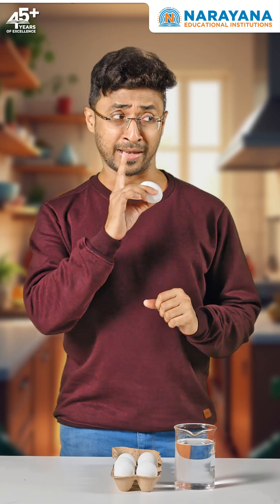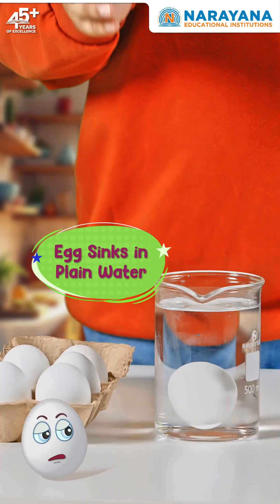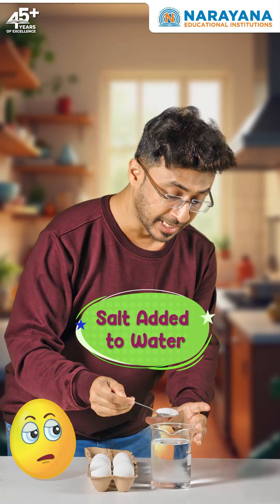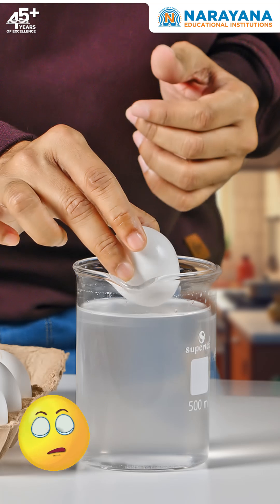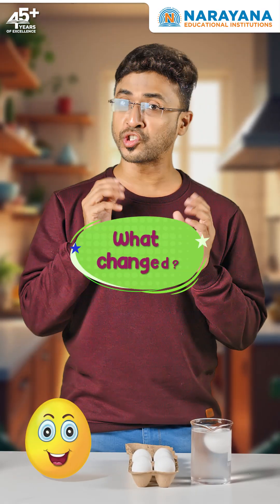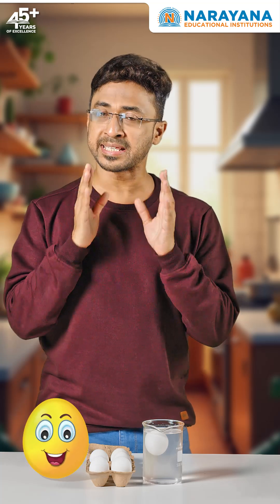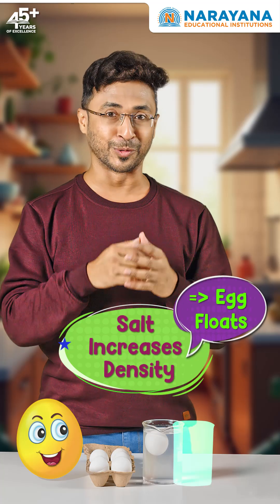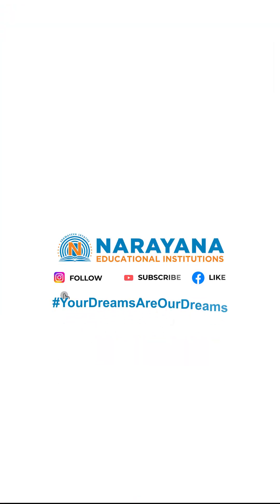Floating Egg Experiment for Kids | Easy Science Explained!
🔬🥚 Why do some eggs FLOAT while others SINK? Let’s crack the mystery together!

📘 Narayana Coaching Centre | 46 Years of Excellence in Education

Founded in 1979 by visionary educator Dr P. Narayana with just seven students, Narayana Coaching Centre has grown into one of Asia’s largest and most trusted educational institutions.

Driven by a mission to provide quality education for all, especially the underprivileged, we have expanded into a vast academic ecosystem with over 800 institutions — including schools, colleges, coaching centres, and professional colleges — across 23 Indian states.

With a dedicated team of 50,000+ experienced educators and staff, we guide and support the academic journeys of over 600,000 students every year, from kindergarten to post-graduate levels.

Our specialised coaching programs empower students to crack competitive exams like NEET, JEE, and Civil Services, turning their aspirations into achievements.

🎓 Narayana Coaching Centre — Where dedication meets results, and dreams turn into success stories.